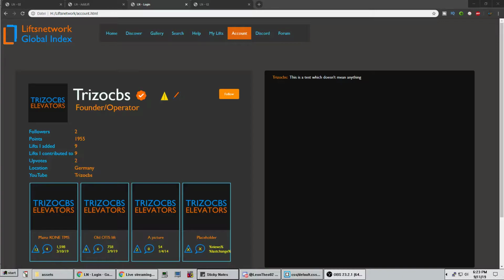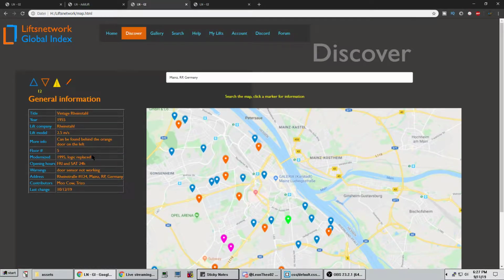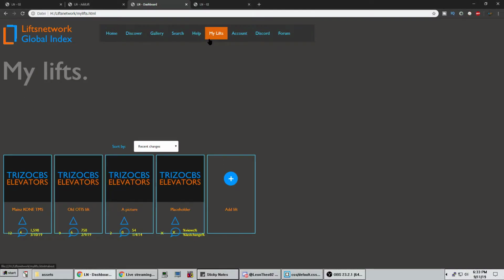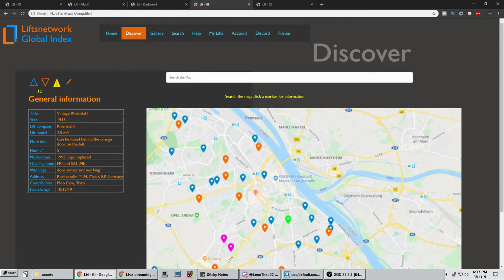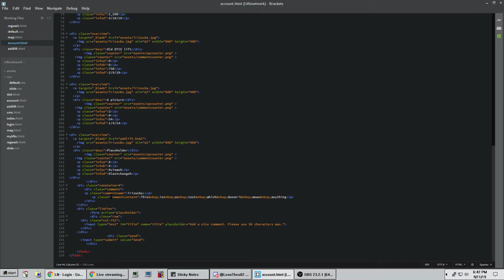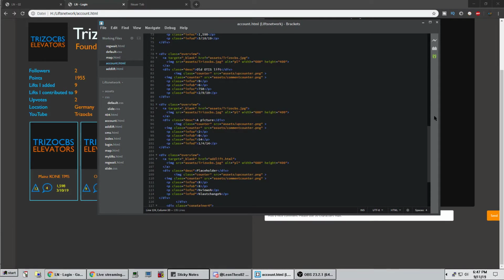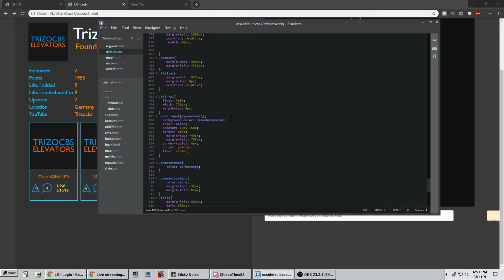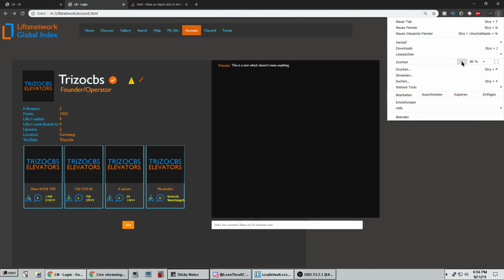Programming Liftsnetwork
lift - elevator - aufzug